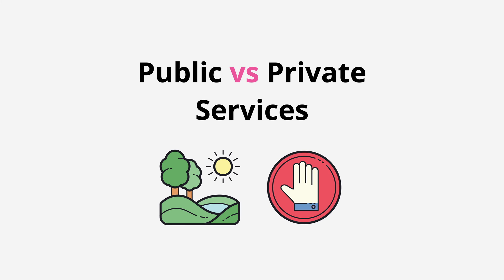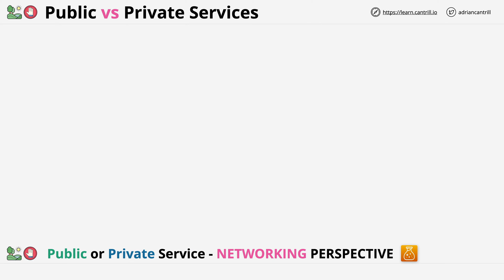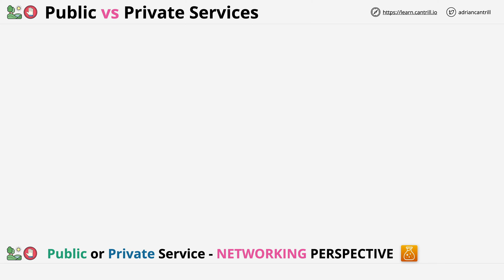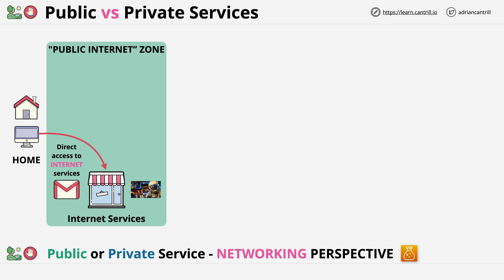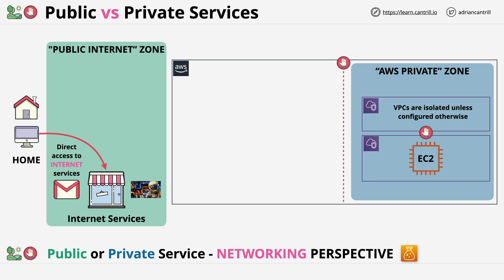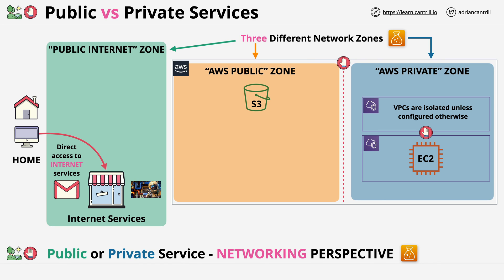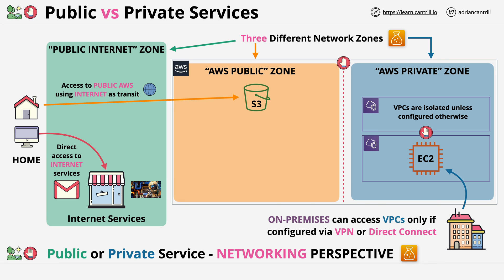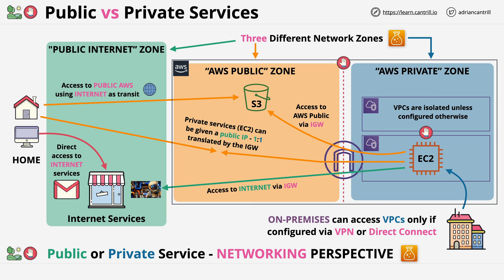AWS Public vs Private Services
AWS Services can be divided into public and private AWS services based on their network accessibility. Public services have public space endpoints, private services are accessible only from within a VPC. In this video I explain the difference between the two - focussing on the network zones these services are hosted in.